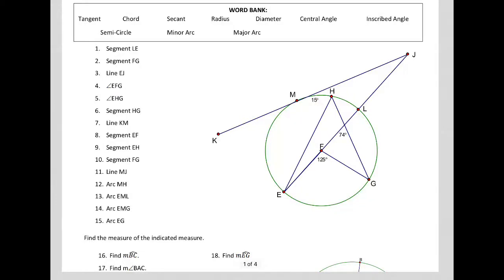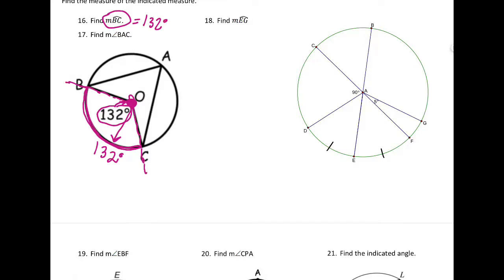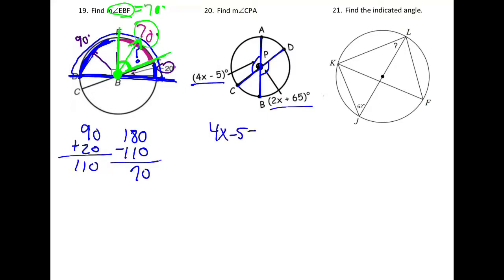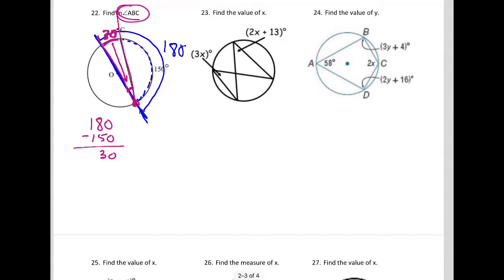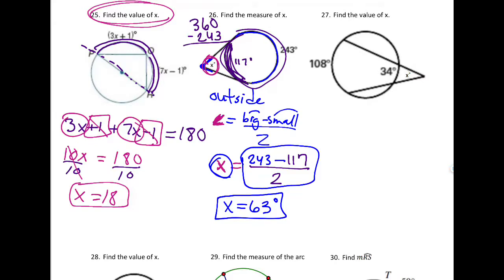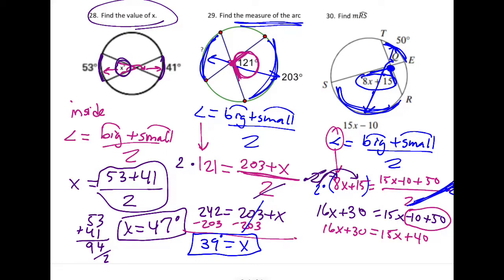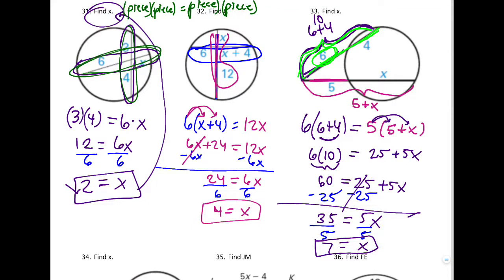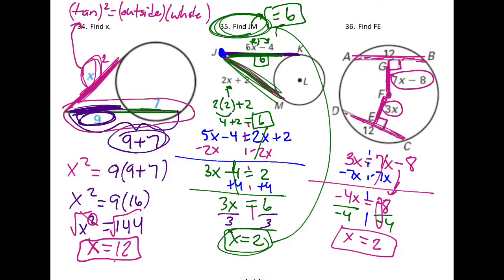Unit 4A Geometry Test Review (with Bailey)